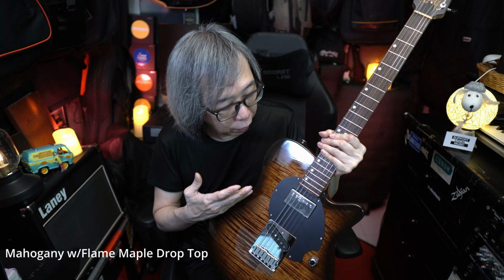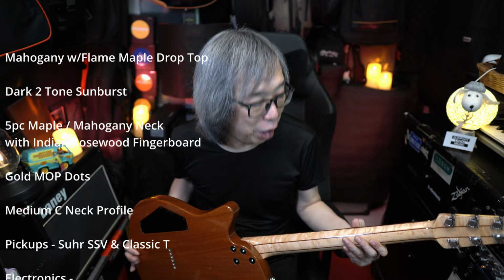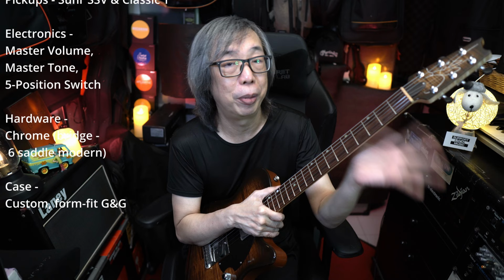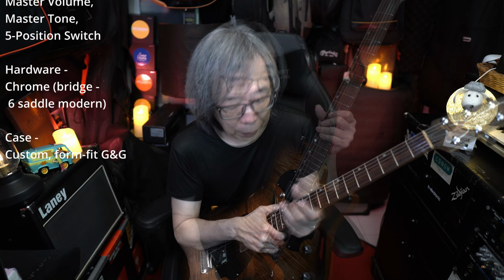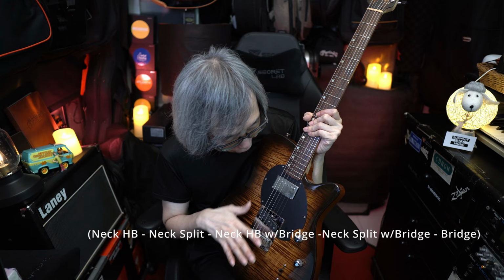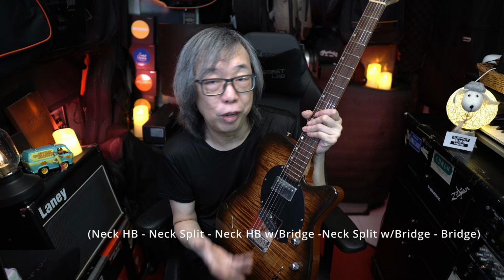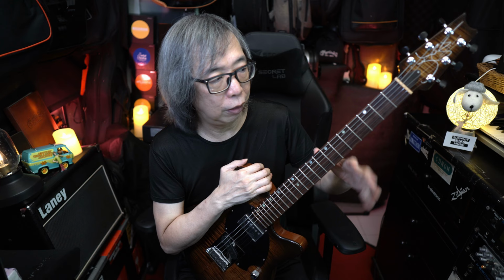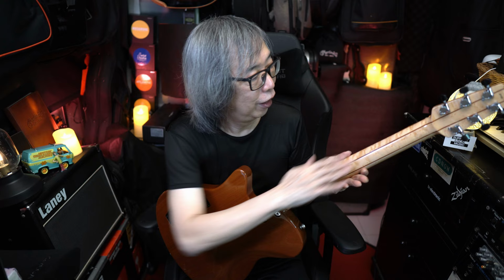John Page P1 Custom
This beautiful guitar is the John Page P1 Custom!

Guitar was provided with the kind courtesy of Davis Guitar Singapore

0:00  Intro
2:15  Song
4:14  Demo
7:13  Review
9:19  Conclusion

Bruce approves this pedal!!

Backing track from:
Guitarteamnl